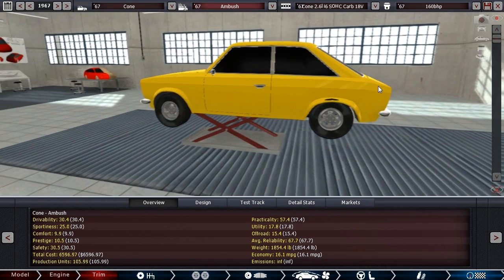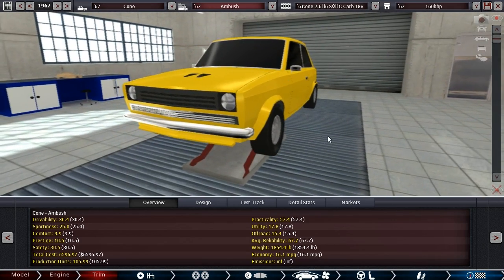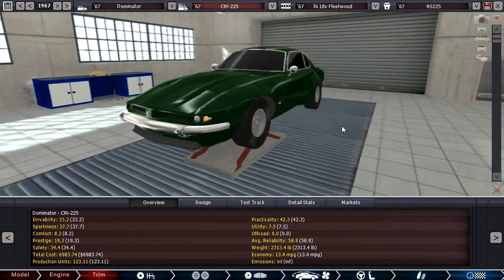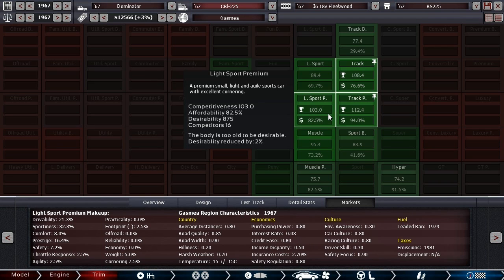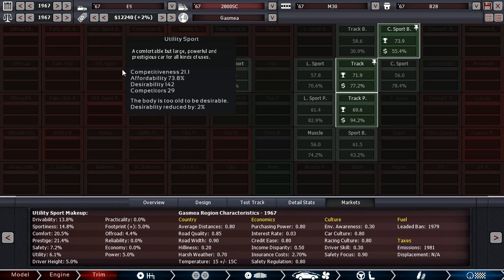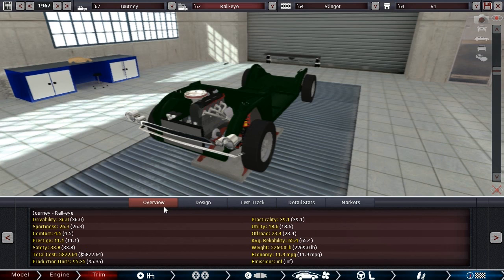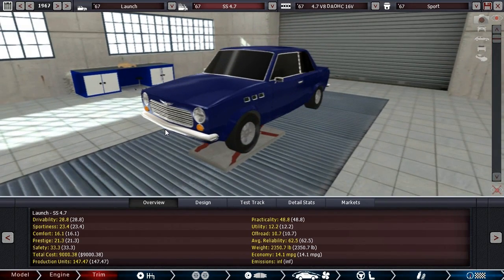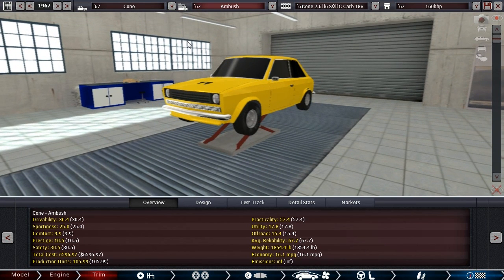Automation | Vector Automation Fan Build Reviews Part 2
Your Intrigue Mk. II Rallye inspired builds